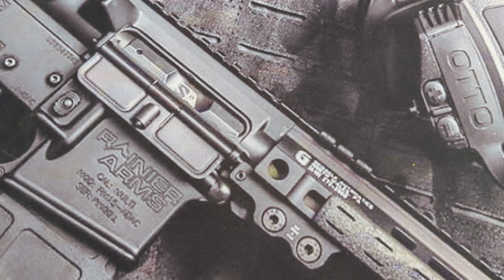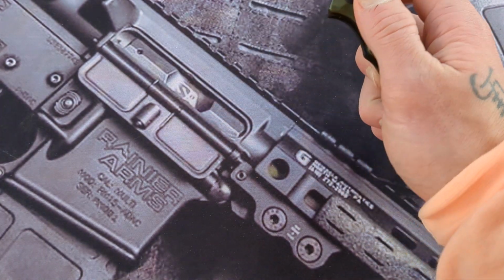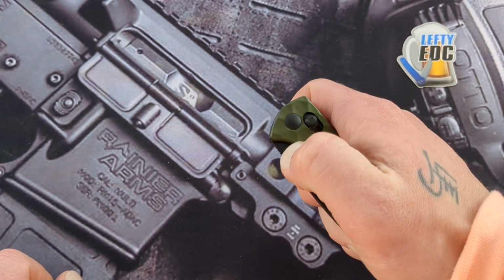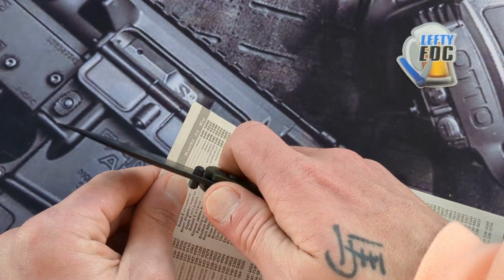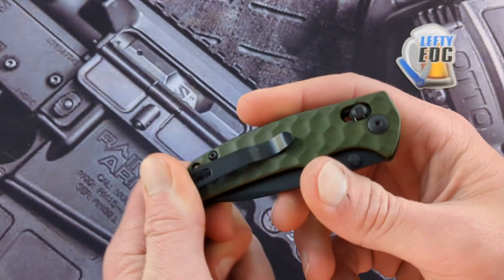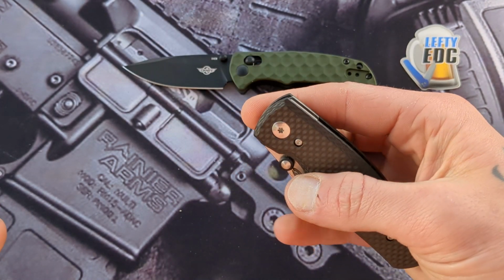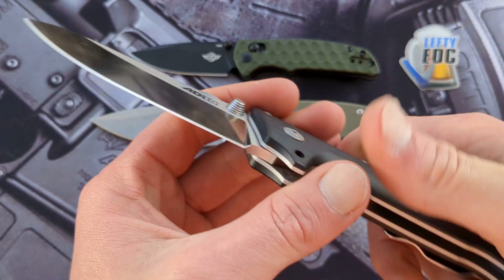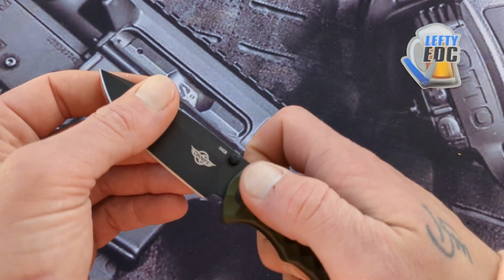OKNIFE IS STARTING TO DO IT RIGHT!! - RUBATO 3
First Impressions of the OKnife Rubato 3, from the OLight creators they bring us the OKnife Rubato 3 which has been a big hit. Sporting G10 handles, a deep carry pocket clip, 154cm steel and the new clutch lock.

GO Follow My Brothers!